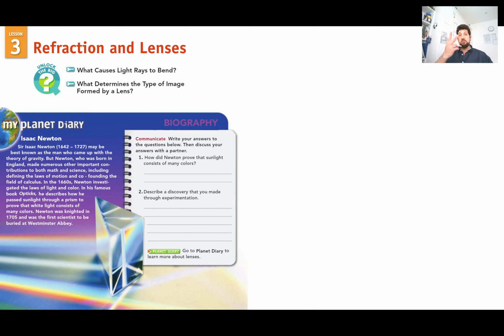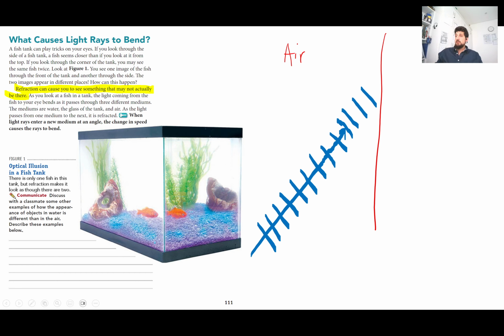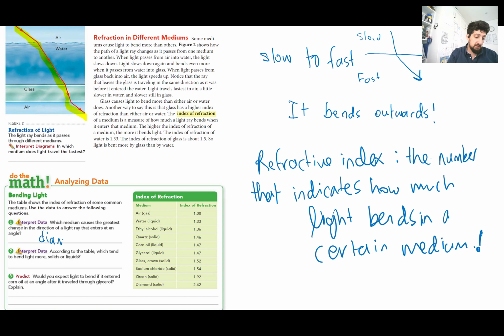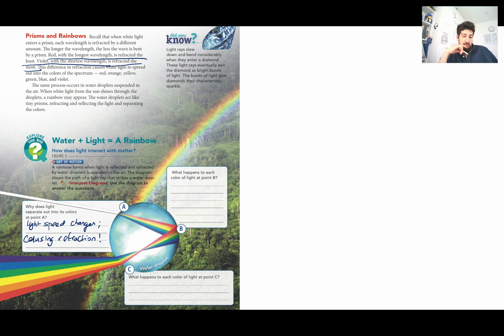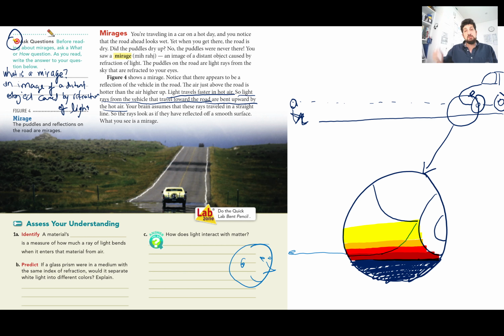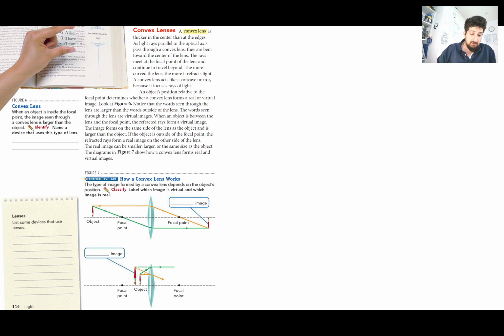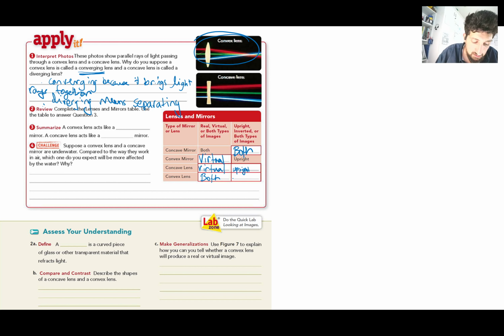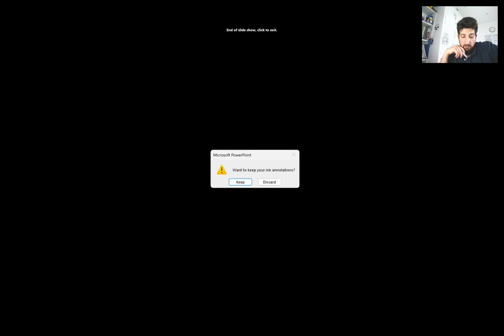Grade8: Lesson 4.3 (refraction and lenses)